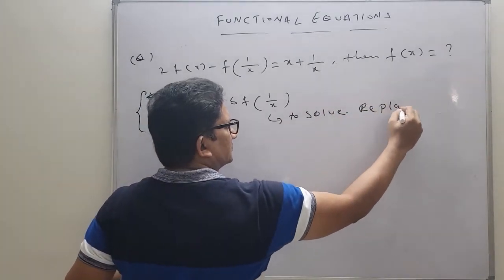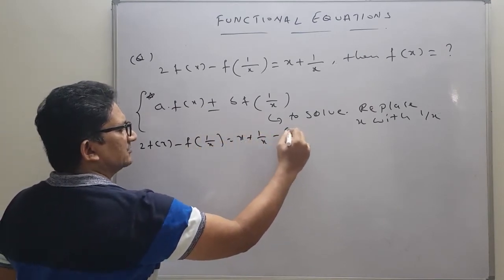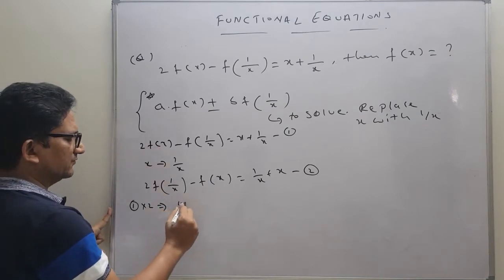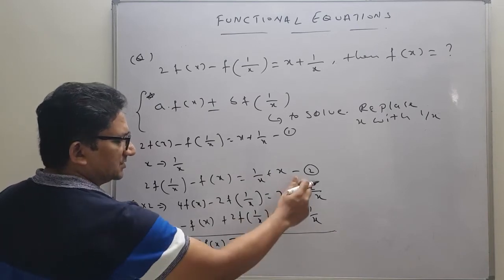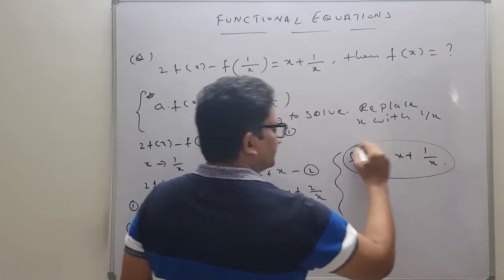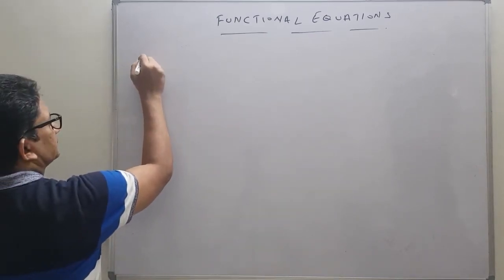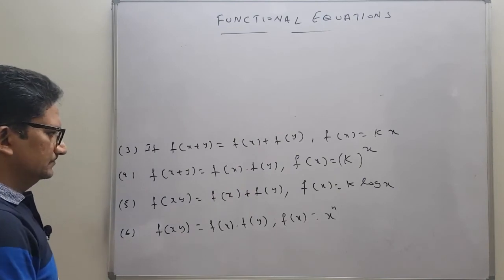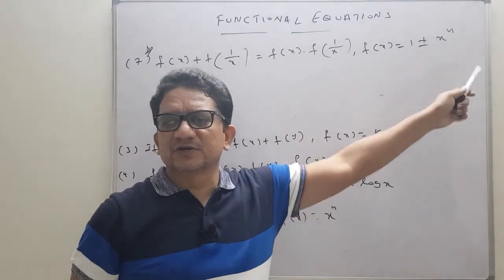FUNCTIONAL EQUATIONS PART1